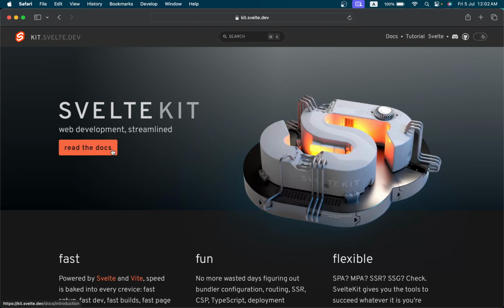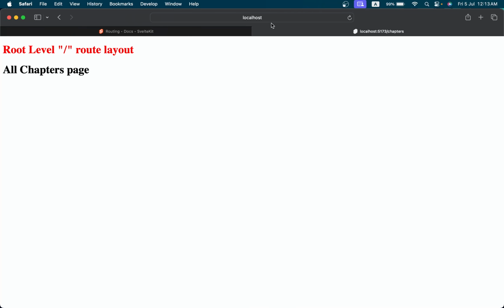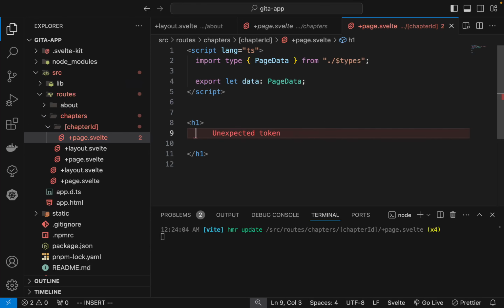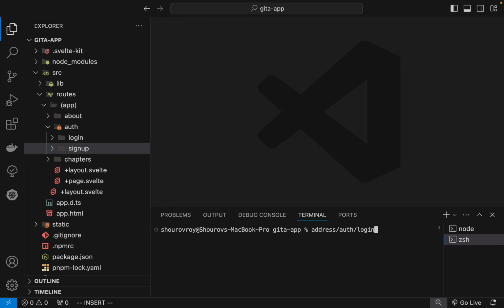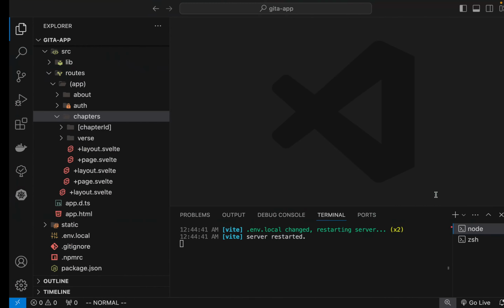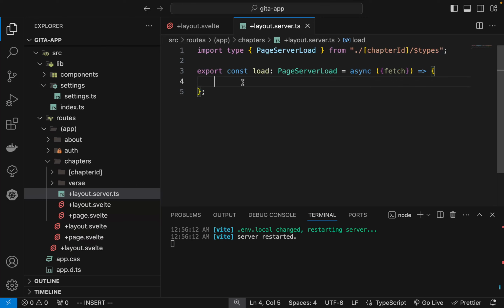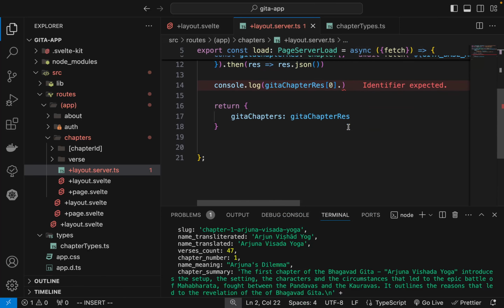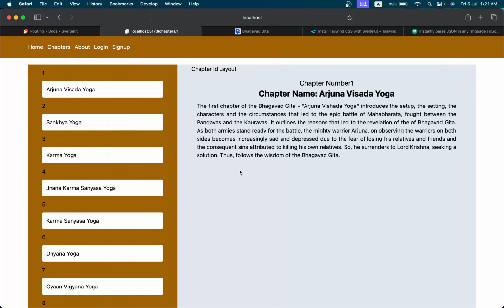SvelteKit Tutorial: Building a Bhagavad Gita Web App (Part 1)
In this first part of our series, we embark on a journey to build a modern web app for the Bhagavad Gita using SvelteKit!

This series is perfect for:

* Those who want to learn SvelteKit in a practical and engaging way.
* Anyone interested in creating a web app for religious texts or scriptures.
* Developers curious about building a Server Side Rendering web app

No prior knowledge of the Bhagavad Gita is required, and we'll break down SvelteKit concepts into easy-to-understand steps.

What you'll learn in this part:

* Introduction to SvelteKit and its benefits.
* Setting up a new SvelteKit project.
* Understanding the project structure.
* Layouts
* Routing, Dynamic Routing, Nested Routes
* Data loading
* Integrating 3rd party api